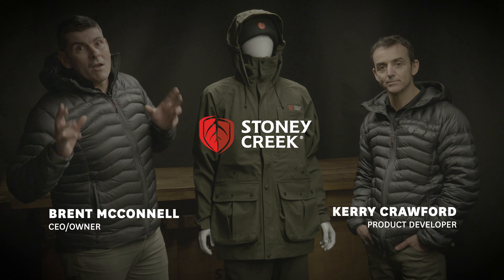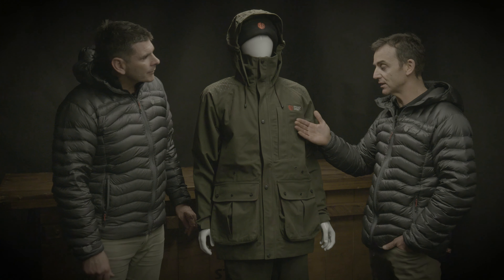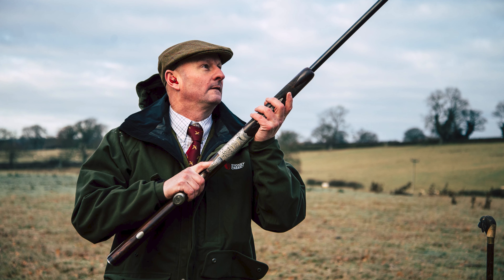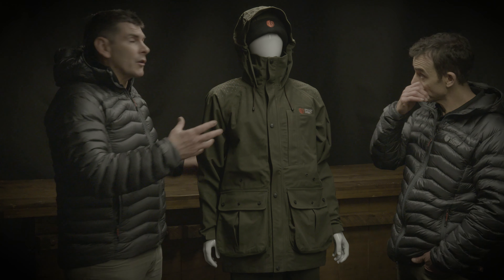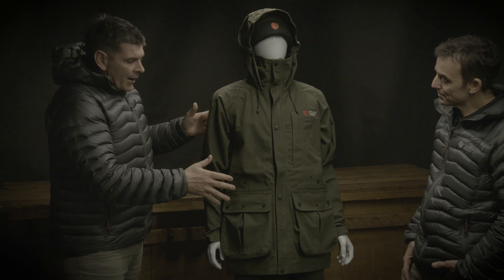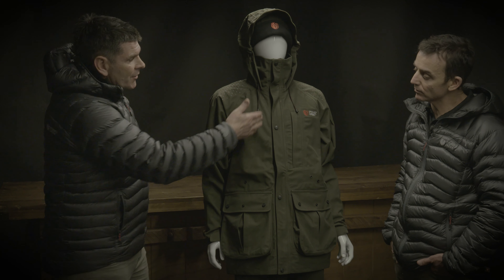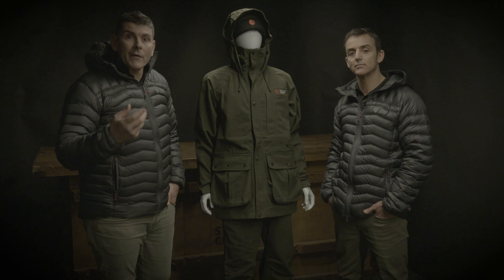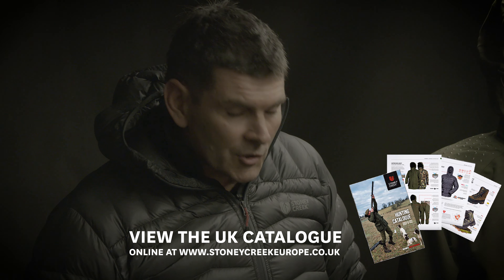Stoney Creek TECH TALK - The Suppressor Jacket (UK)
The Game Bird Shooters favourite - The Suppressor Jacket has been specifically designed to maximise your experience in the outdoors, where your adventures may take you across rugged mountainous terrains, dense native bush, or vast open plains. Purpose built for the all-round outdoorsman who wants a versatile waterproof hunting jacket that can perform across all their big game, waterfowl and upland game hunting activities.

100% waterproof - 39,727mm fabric (max rating), 10,000mm full garment (min rating).

Available in Men's and Women's sizing, and in your choice of Bayleaf or Tuatara® Camo Forest.